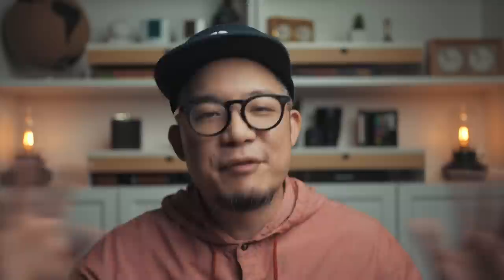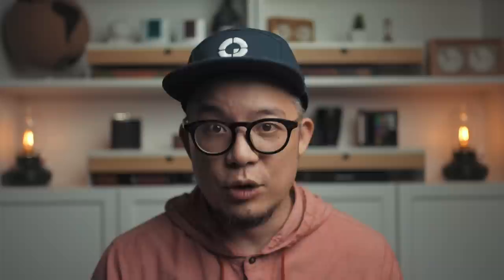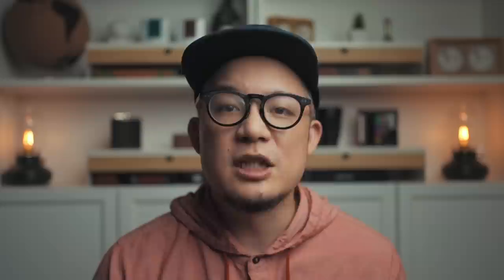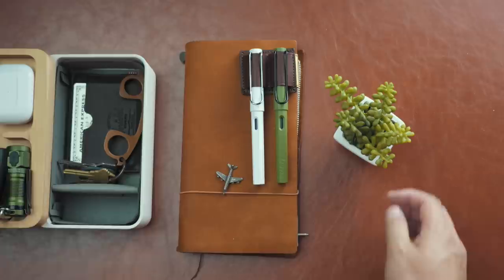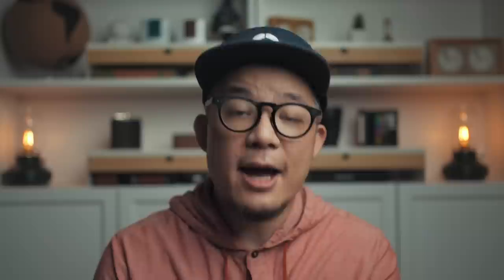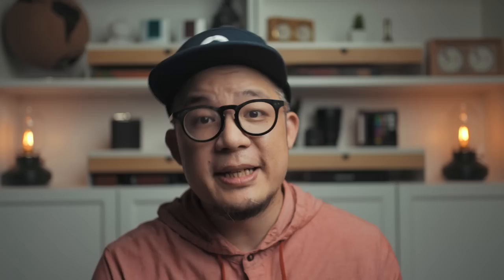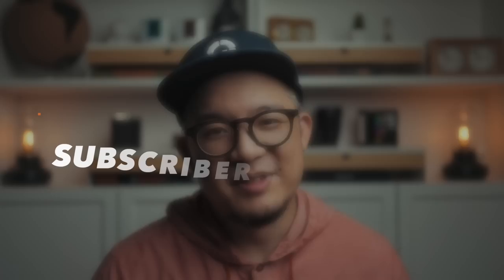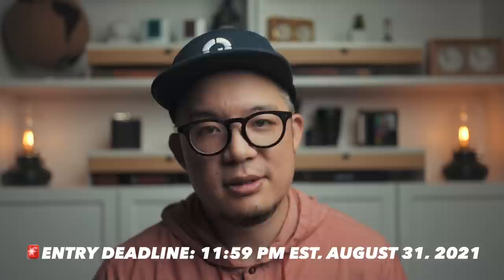My Best EDC // 2022 Everyday Carry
What we choose to carry with us everyday means a lot because they are the things we actually use the most frequently, and in this video I share my 2021 EDC ; the 2021 Everyday Carry kit and ask for some of your recommendations too! There's a subscriber giveaway so if you're interested, be sure to check it out... all details at the end of this description box.

TIMELINE & LINKS
0:00 - Intro
0:39 - Two Categories
0:53 - House Keys
1:33 - Car Keys/Flashlight
The "Thrunite BSS W1" on Amazon
2:23 - Dual Carabiner
The "S-Biner" on Amazon
2:54 - My Cell Phone
3:08 - My Earbuds/Headphones
"Apple Airpods Pro" on Amazon
3:17 - My Wallet
The "Herschel Charlie Wallet" on Amazon
The "Herschel Raven Wallet" on Amazon
4:04 - My Pocket Knife
The "Benchmade Bailout" on Amazon
5:56 - My "Travelers Company" Notebook
"Travelers" Leather Cover on Amazon
"Travelers" Plain insert on Amazon
6:15 - Mordeco Revov Tray Box on Amazon
7:29 - My Pens
The White "Lamy Safari" on Amazon
The Green "Lamy Safari" on Amazon
7:57 - Fidget Toy/Secret Stash
8:10 - My Main Watches
The Seiko SKX007 (discontinued) so the new version...
The Seiko SRPD series on Amazon
The G-Shock Rangeman on Amazon
9:09 - My Everyday Carry Sling Bag
The "Peak Design Sling" on Amazon
10:11 - In-Car Stuff
10:25 - Roll-Up Chess Set on Amazon
10:32 - Emergency Bag (First Aid, Firestarter, Water Filtration)
10:40 - My In-Car Multitool
The Leatherman Charge + TT1 on Amazon
11:22 - Subscriber Giveaway Details & How To Enter!

I'd love to know what you have in your EDC, especially the specific brands and model and item names since I love all things EDC (you can say I'm addicted to EDC and Everyday Carry stuff), and am always looking for inspiration.

What's the best wallet in your opinion? Which EDC knife do you carry? What watch do you wear? What's the best key-management system for you? What's your EDC bag or sling? I want to know it all, haha!

Because of that, that's how you enter the subscriber giveaway, which ends at 11:59 p.m. EST (Toronto Time) on Tuesday, August 31st, 2021. To enter:
- Comment on THIS video one specific EDC item you love (brand and model if possible as well please!)
- HAVE an instagram account (you do NOT need to follow @gitvlog) but you must have instagram so if you win, we can privately arrange shipping details

This video was not paid for, in money or in kind, by outside persons or companies. This means that the content of this video and my opinions are 100% my own, and were not reviewed or paid for by any third party.